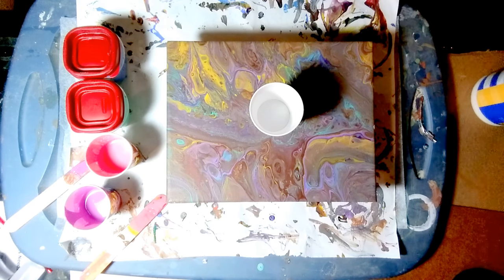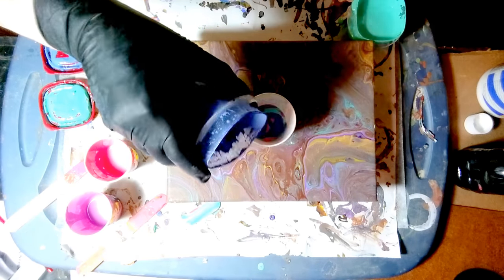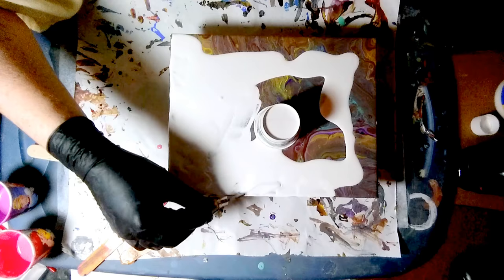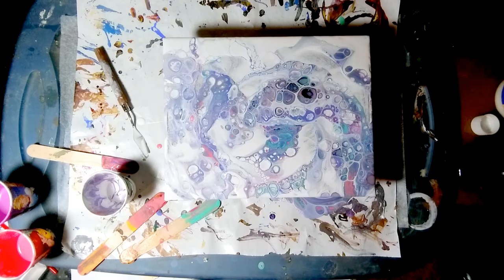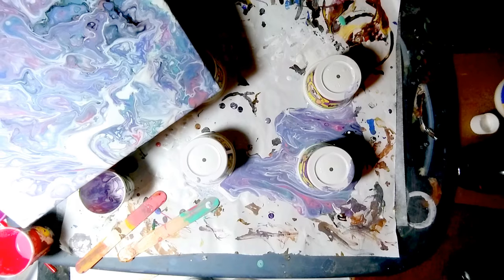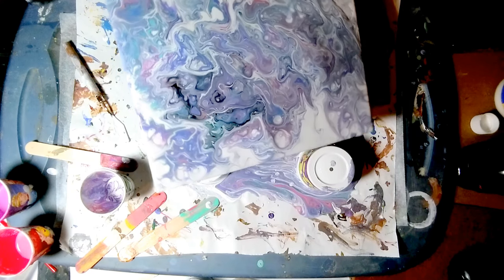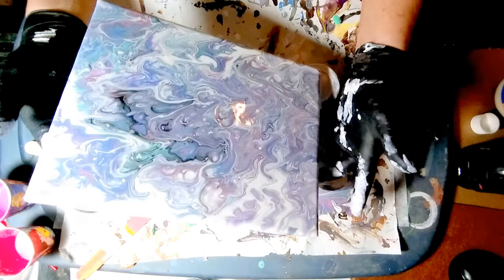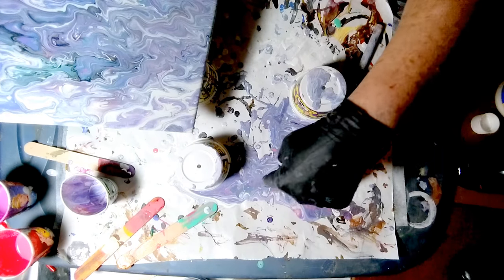( 018 ) Budget Acrylic Pour - Blues flip cup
Colors are Blues with Silver done on a 8x10 stretched canvas.